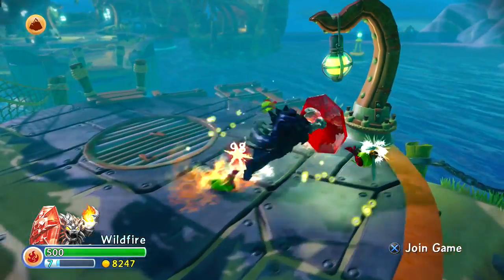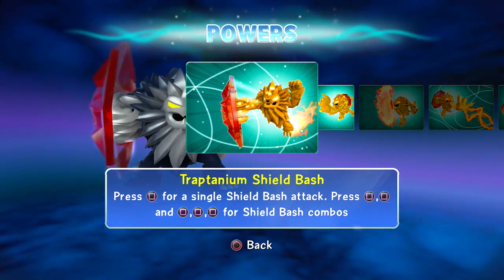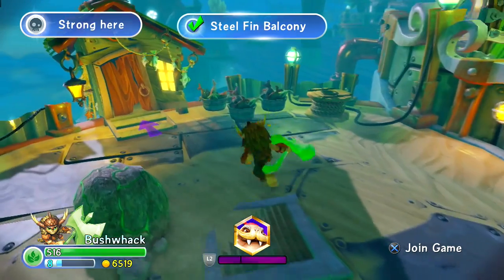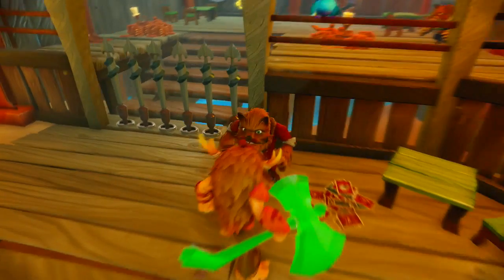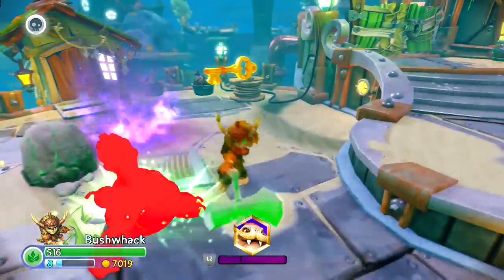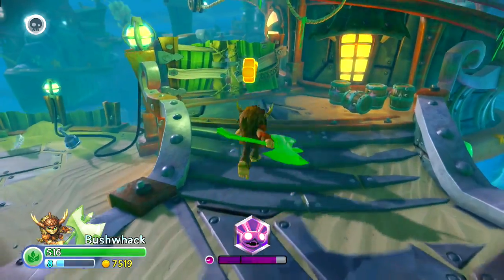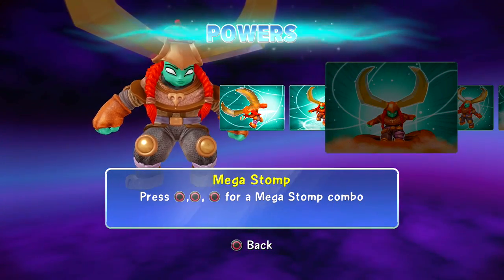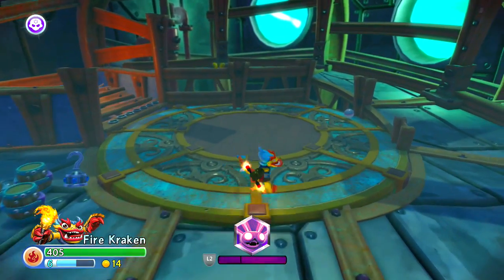HUGE Let's Play Trap Team "Rainfish Riviera" - Upgrades, Skystones, Direct Feed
Brand new Skylanders Trap Team level alert. Rainfish Riviera: "Try to find Mags' Information Squid and not get eaten by a giant fish at the same time!"

Here’s 20 gorgeous minutes of the game running on PlayStation 4 complete with expert commentary from Lou Studdert one of the producers at Activision.

We work our way through the new level looking in detail at the new Trap Masters Bushwhack and Head Rush. We also work through each of their upgrade trees (as well as Wildfire). We round the session off by brining in three classic Skylanders:
Stealth Elf from Skylanders Spyro’s Adventure
Hot Head from Skylanders Giant
Fire Kraken from Skylanders Swap Force

We also check out some new villains along the way. Brawlrus is quickly trapped to join the forces of good. Master Mind took a little longer but was trapped all the same.

We had our first play of Skylanders Stones Smash, learning both the basic and advanced rules including the mathematics of the game and magical attacks.

Finally there are some new non player characters to meet. Mags is slightly crazy and random but we grew to really like her. Great voice work and writing all round.

This is copyrighted material please do not include in other videos without permission.